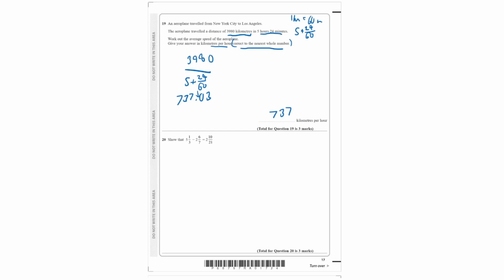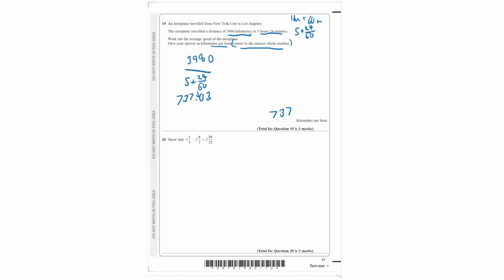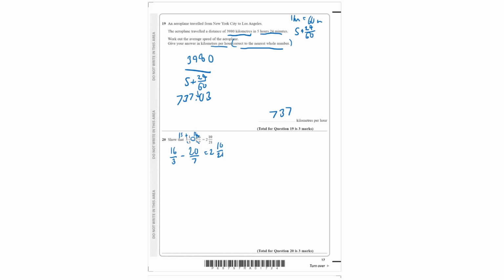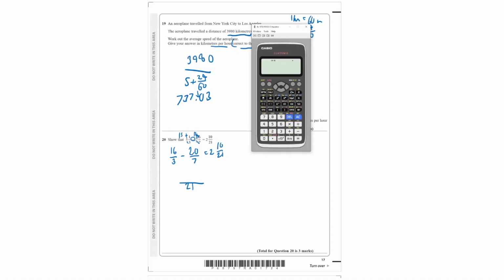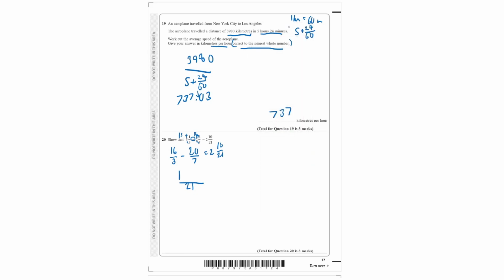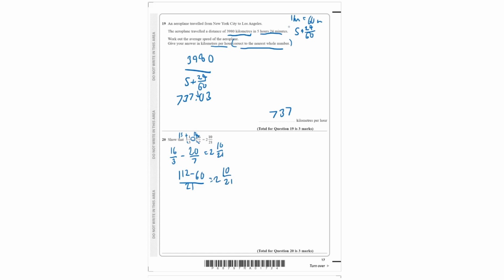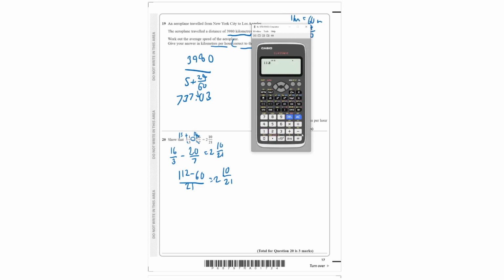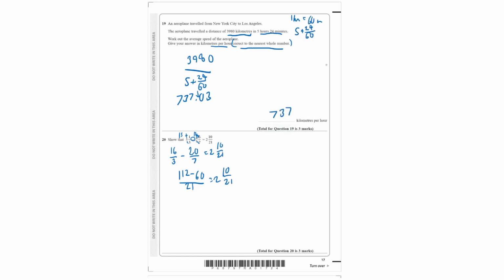Q20 2F (June-2022)